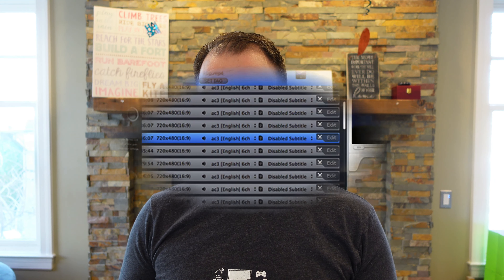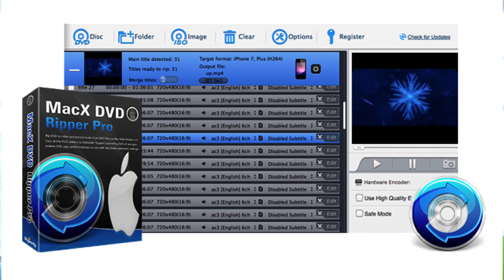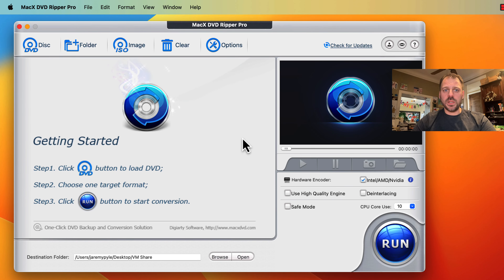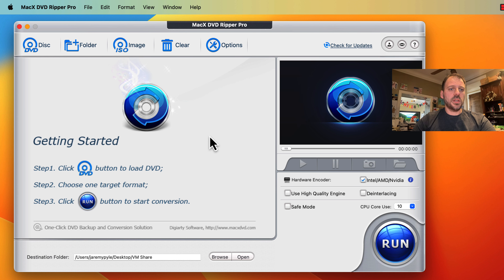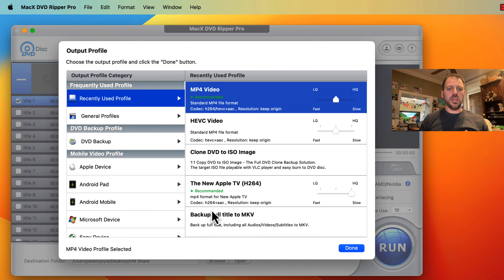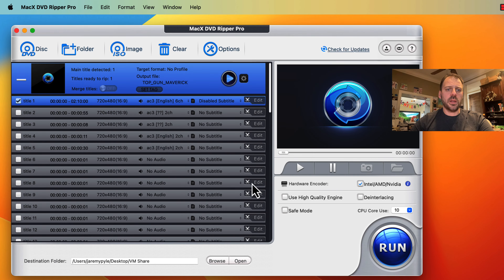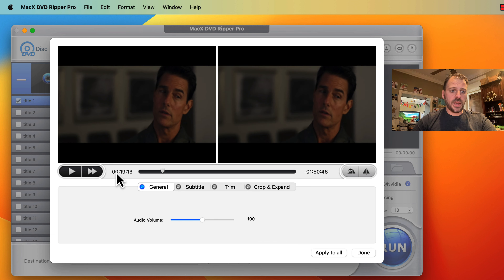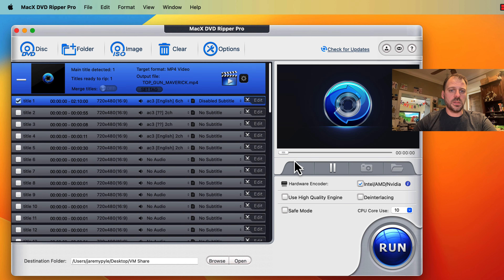How to Rip and Re-Encode Your DVDs | MacX DVD Ripper Pro Review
In this video, I am reviewing MacX DVD Ripper Pro. This software can rip and re-encode homemade and commercial DVDs to a variety of encoding and file formats. If you have old content still on DVDs that won't see updated release, you may want to rip those discs and re-encode that content to current  codecs like H.264 and HEVC.

Click on the "Thanks" in any video.
* Be a channel member on YouTube for neat perks. *

* Registering your Kaleidescape hardware to give AND receive a movie store credit with our code "pyle21432". *

Also follow on other social media!